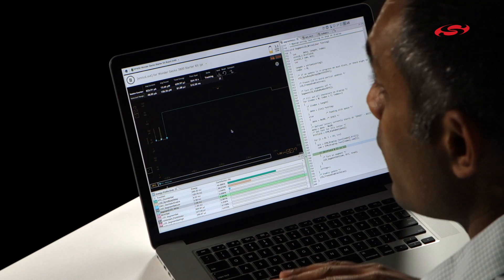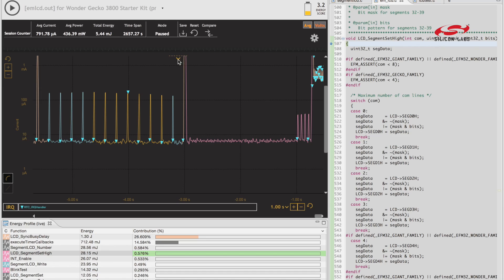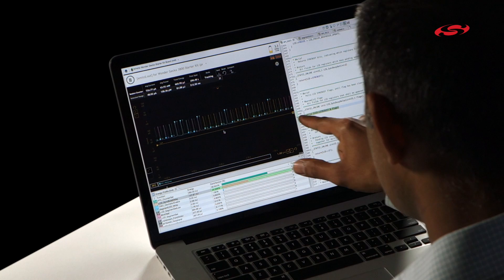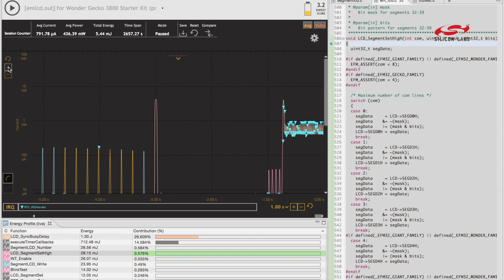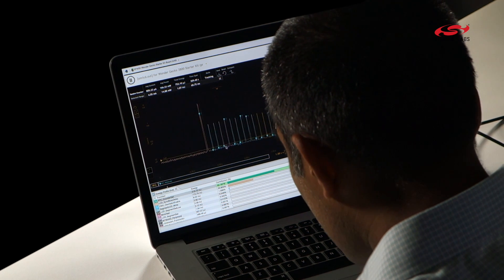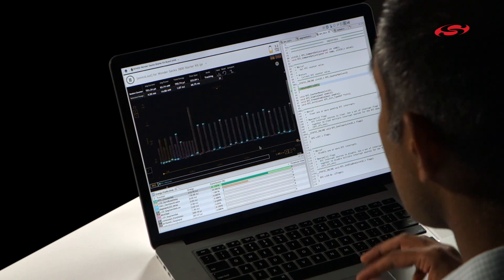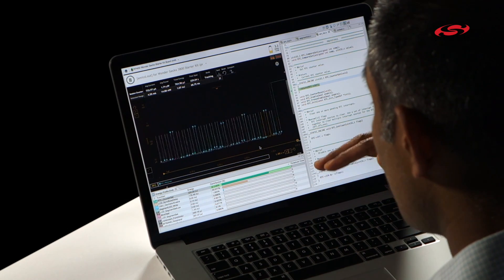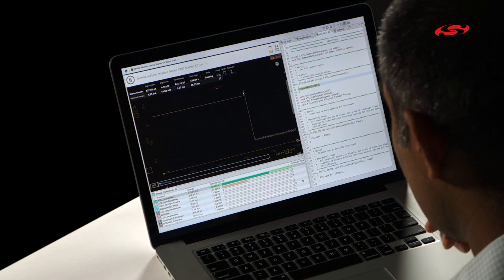Mastering Simplicity Studio - Avoid Energy Violations with Thresholds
There are times when you desperately want to keep energy consumption below 1 uA in a sleep mode, just as an example, and tally how often your application rises above that mark. To do this, use the threshold feature in Energy Profiler.  I suggest zooming in on the Y axis, and dragging the threshold line down to 1uA (in our example).  You’ll see visual guides to help you place the threshold line exactly where you want it to be. In the function view, you can see the number of “threshold violations” per function which can be used to further debug your application from an energy perspective!